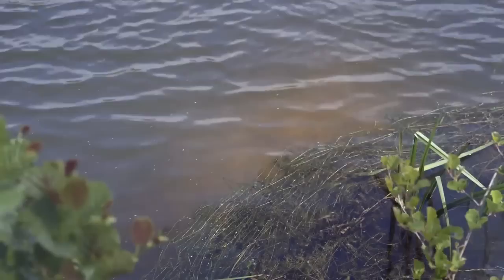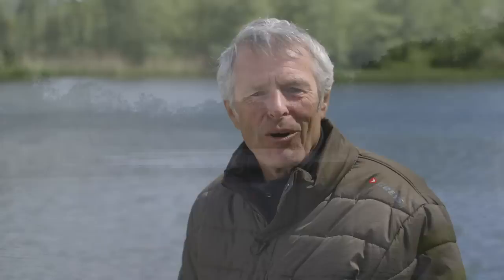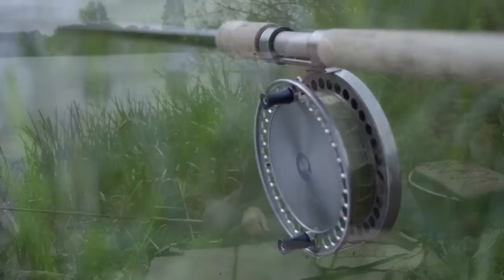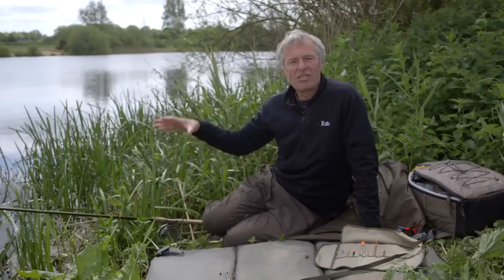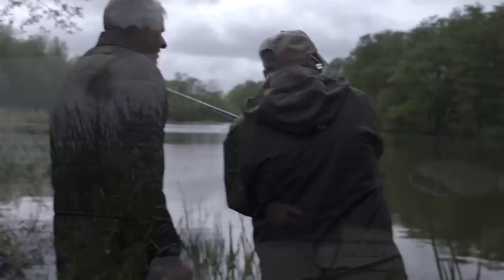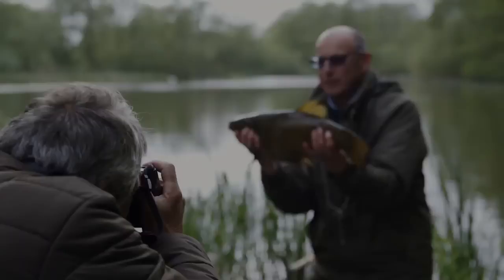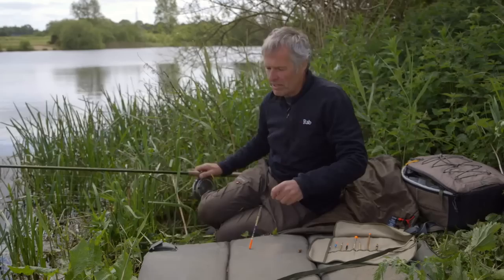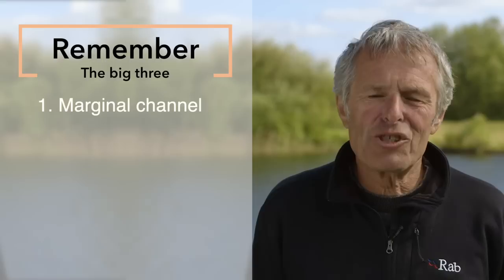John Bailey - Tench fishing on the float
John Bailey draws on his many years of experience to bring you his ultimate guide to catching tench on the float. Packed with tips and guidance on how to put more tench on the bank including;
-How to assess a water
-The affect of wind
-The best parts of the lake to fish
- Floats
- Rig set ups
- and Bait
He also reveals some new tackle and rig set ups that will revolutionise the way you fish.
For more information on John, his blogs, guiding and writing

You can find the floats I used in the video at